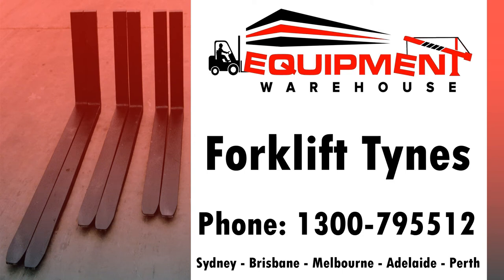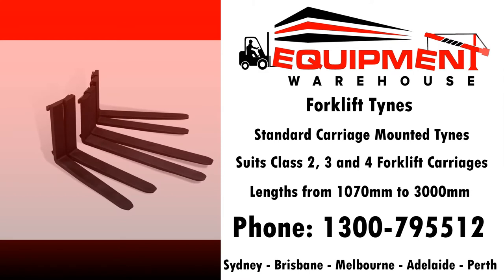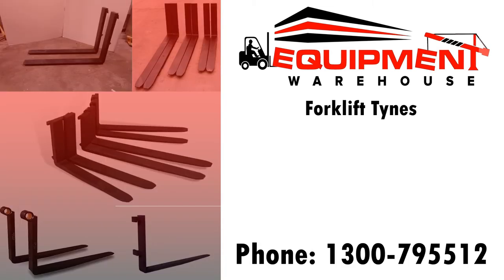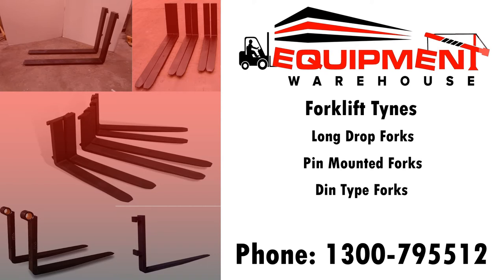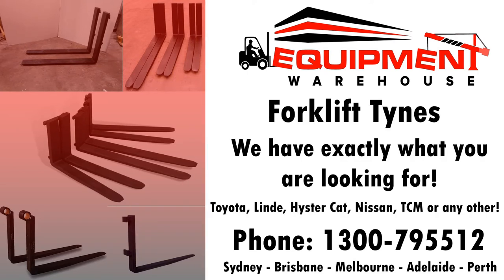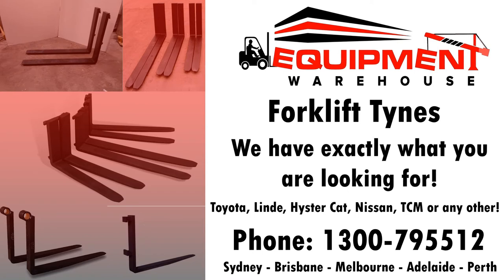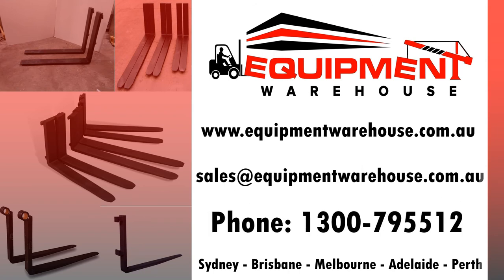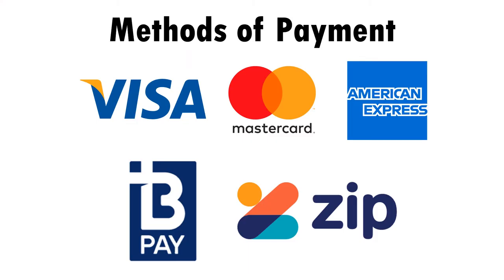Forklift Tynes - Forklift Tines - Pin Type - DIN Type - Blank Forks - Carriage Mounted Forks